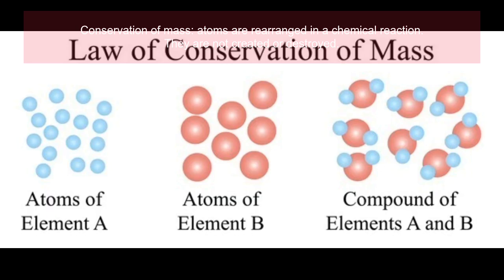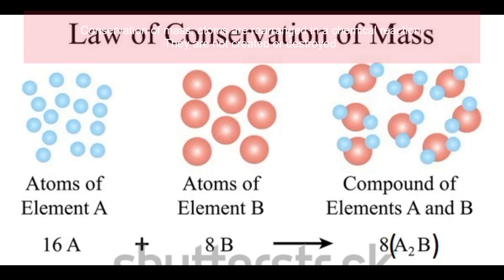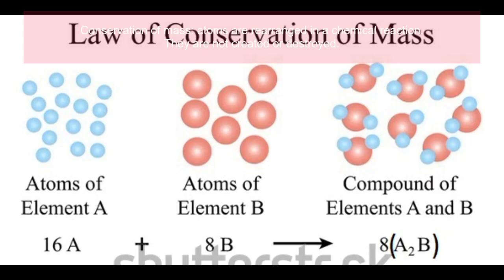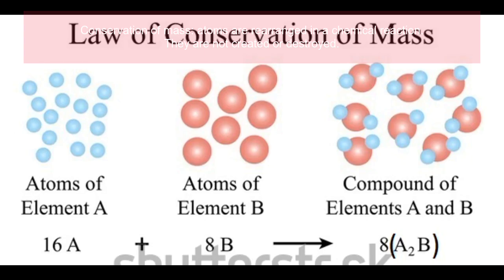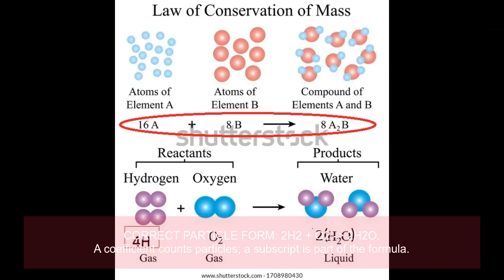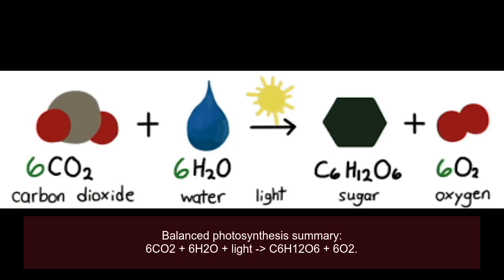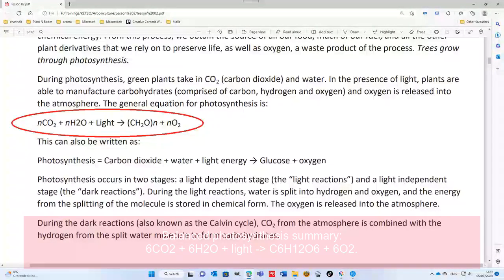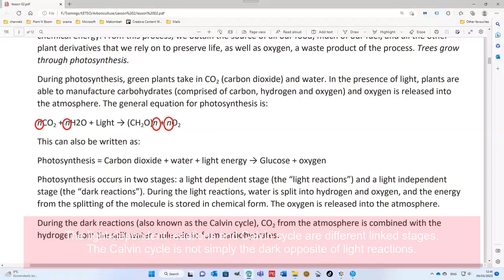02 Reading Formulas and Conserving Atoms updated